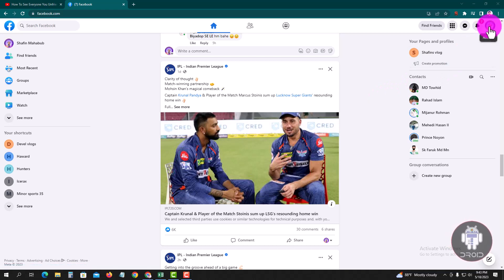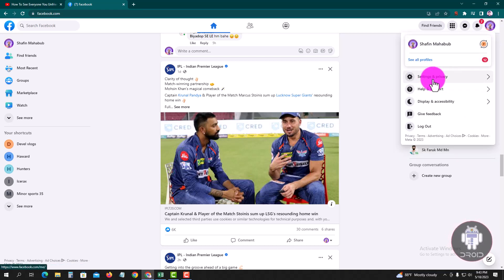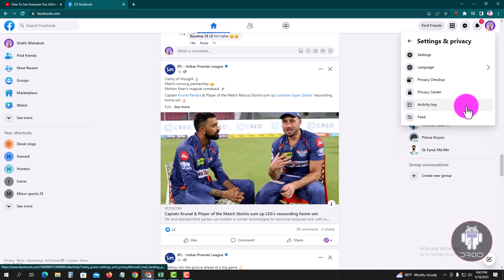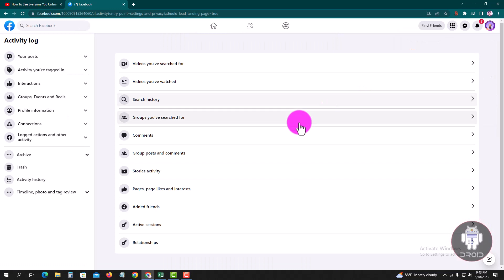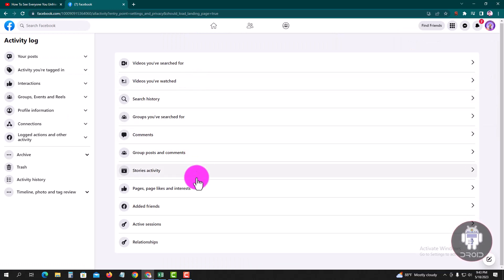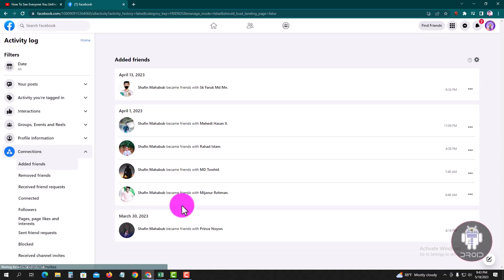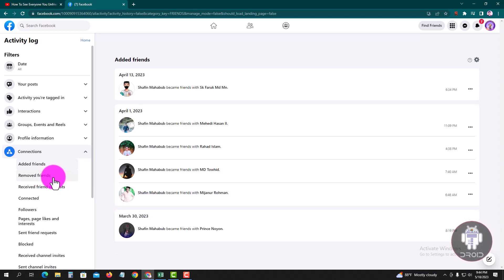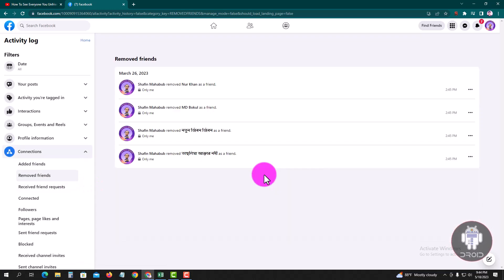How to see who unfriended you on facebook from PC/Laptop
Facebook doesn't let you know when someone unfriended you. To see who unfriended you, go to your list of friends and check who's missing.